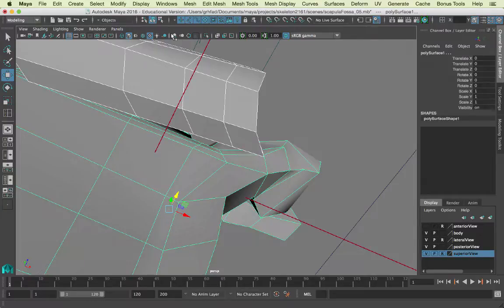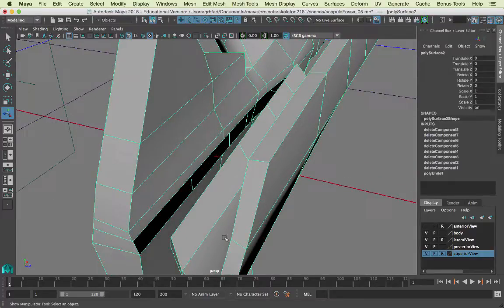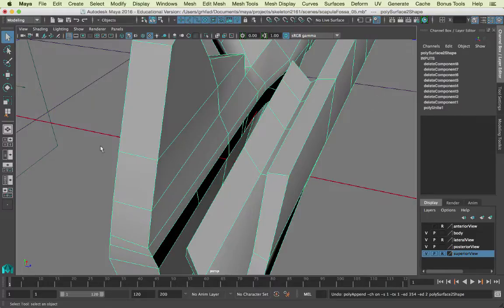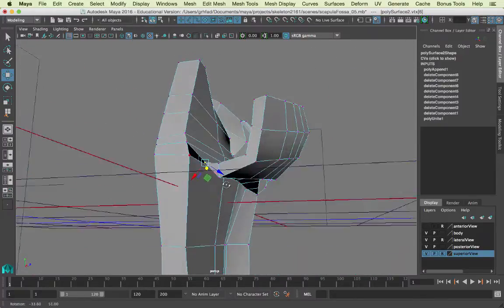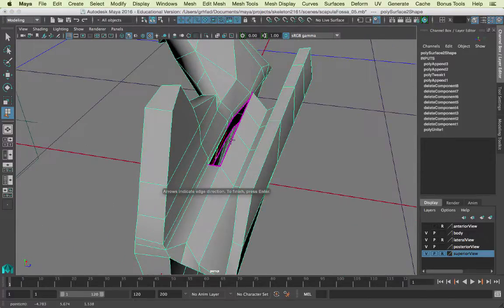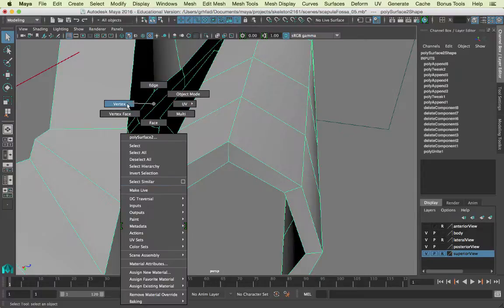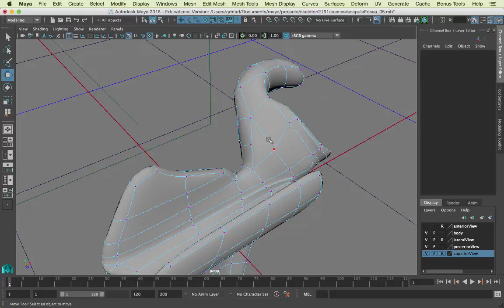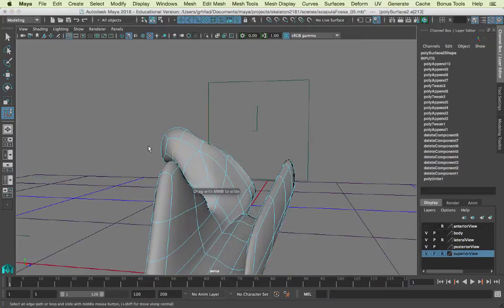Bridge versus Append to Polygon Scapula